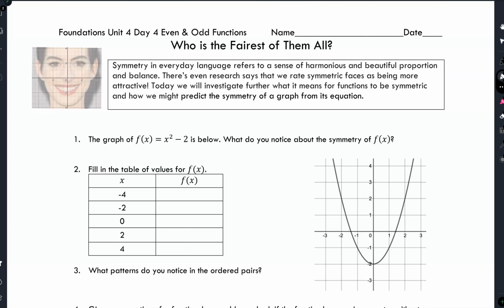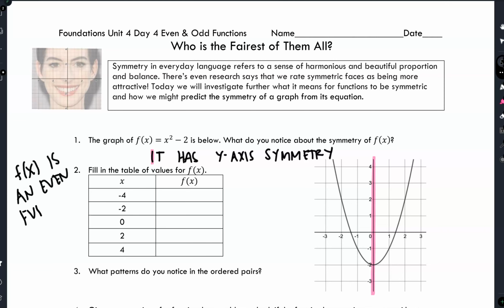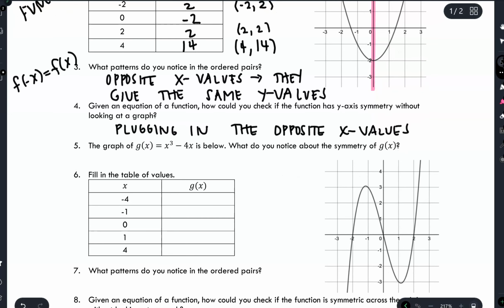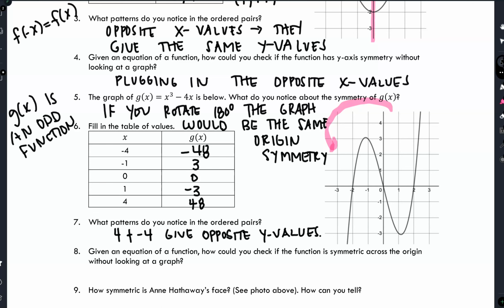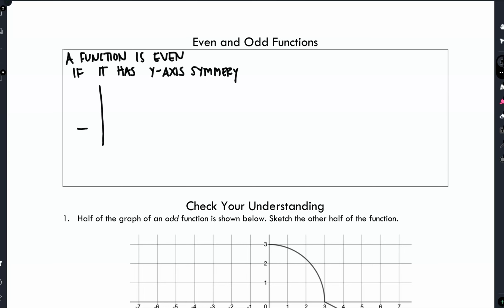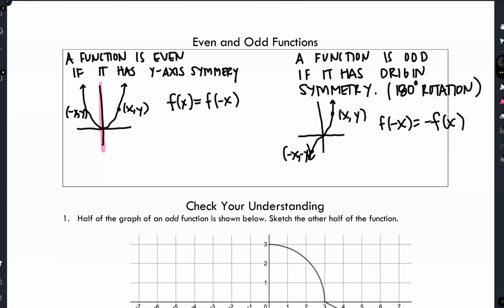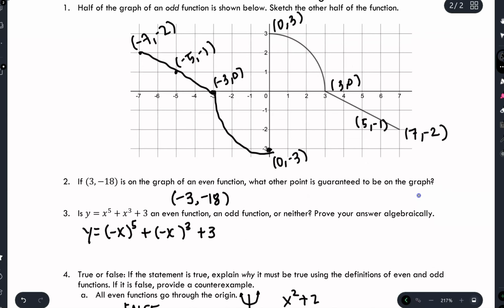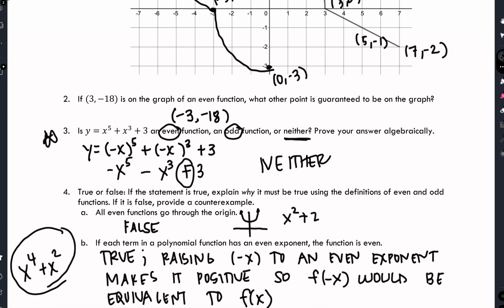Foundations Even and Odd Functions